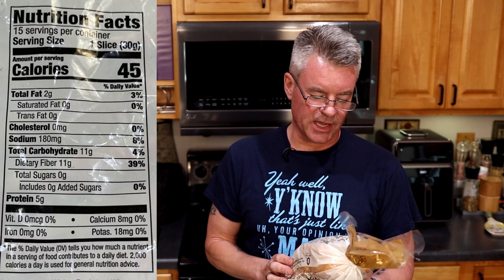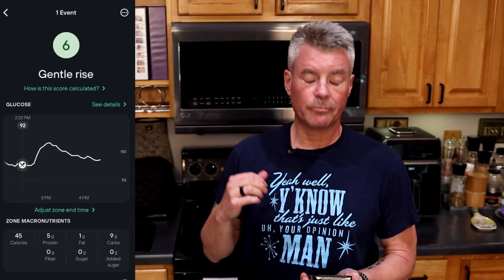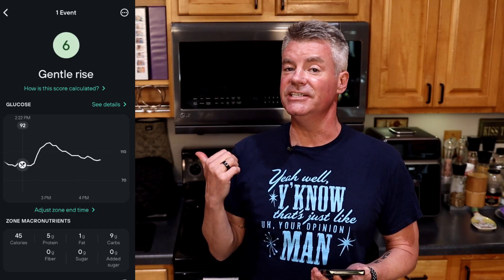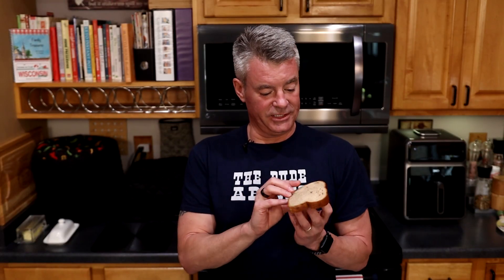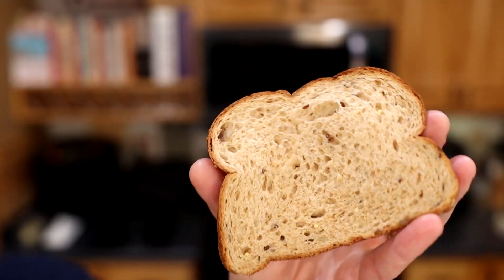I Tested Hero Bread Again... Did It Spike My Blood Sugar?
Around two years ago, I did a review of the Hero bread and bun products.  I saw a fairly significant spike in my blood glucose and wound up having an inflammation reaction, likely due to their use of canola oil.

Since then, Hero has changed their ingredients a bit, including using olive oil instead of canola as their fat.  Does it make any difference?

📲Learn more about the Levels CGM program and how to get 2 free months with an annual membership

Timestamps:
0:00 Intro
1:31 White bread
4:41 Glucose results
6:03 Seeded bread
9:01 Glucose results
9:55 Tortilla
12:13 Summary

SeriousKeto is a participant in the Amazon Services LLC Associates Program, an affiliate advertising program designed to provide a means for sites to earn advertising fees by advertising and linking to Amazon.